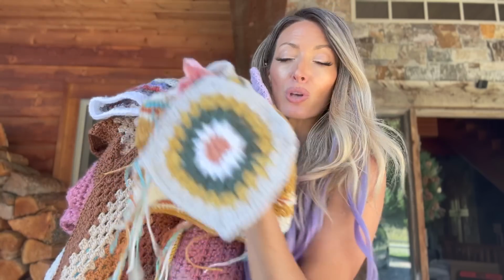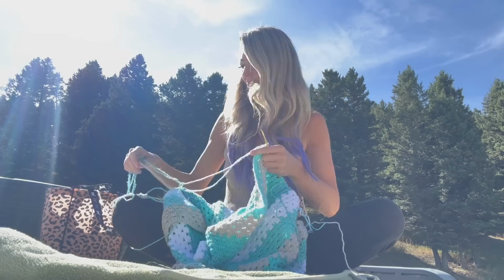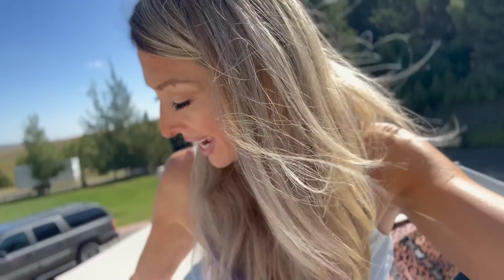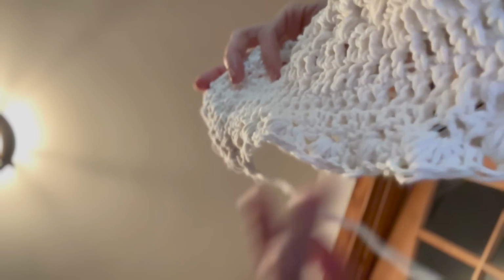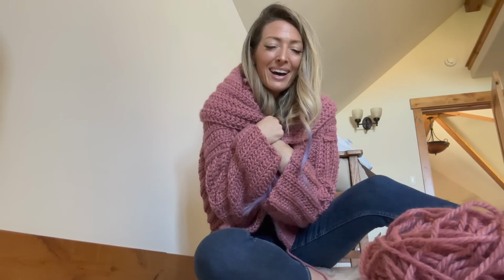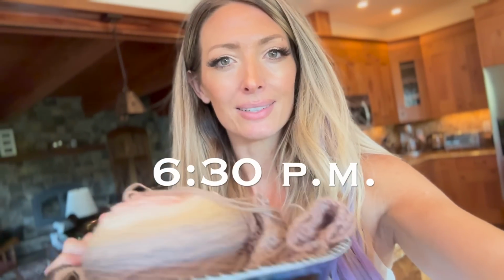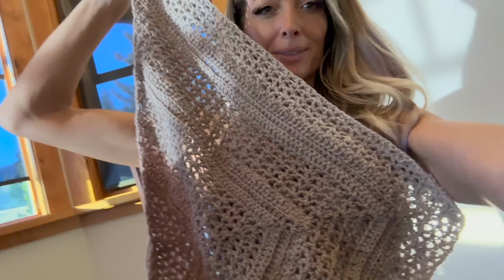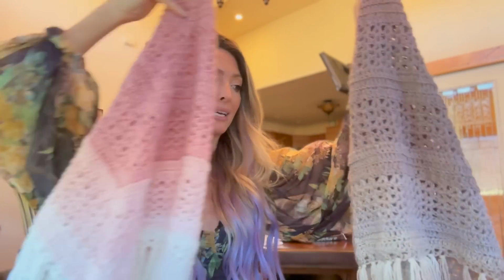i CROCHETED for 24 HOURS and this is what I made...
Hello, I'm Danna and welcome to my new crochet channel. Today I crocheted for 24 hours and this is what I made.